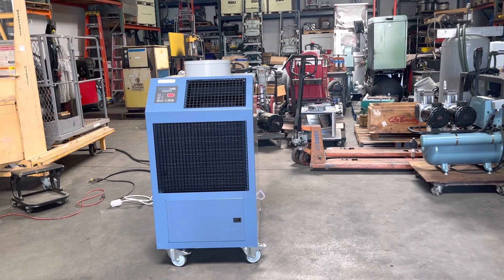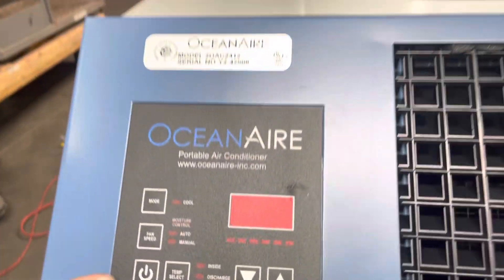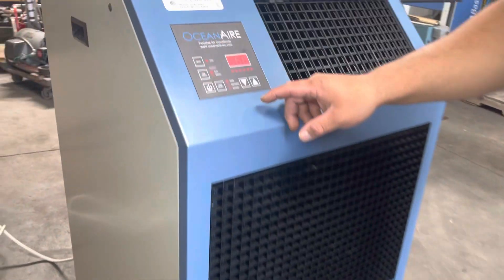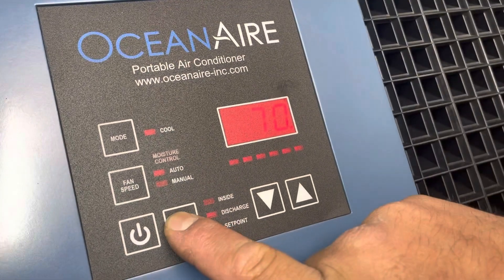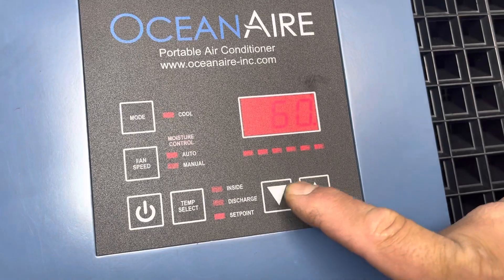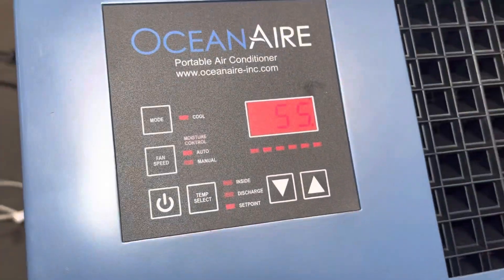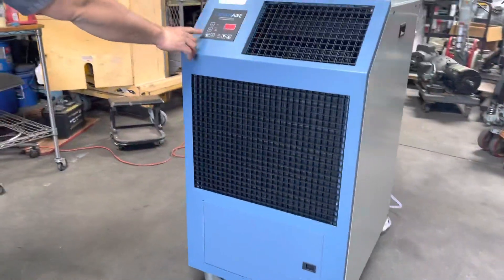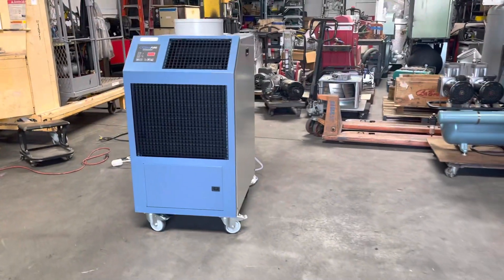OceanAire Portable Spot Cooler AC Air Conditioner 2 Ton